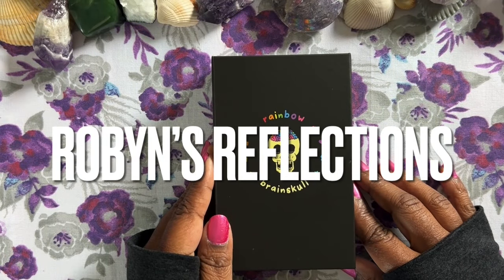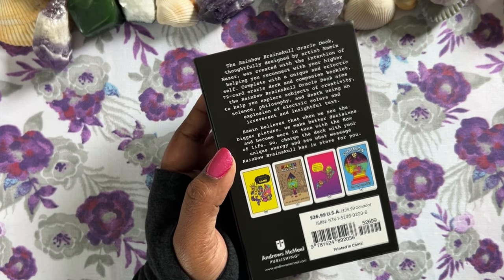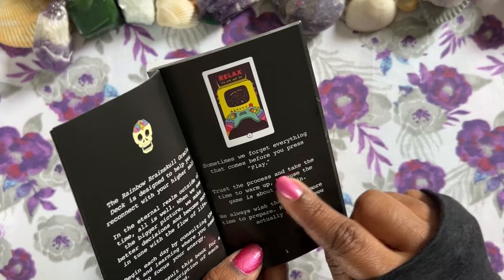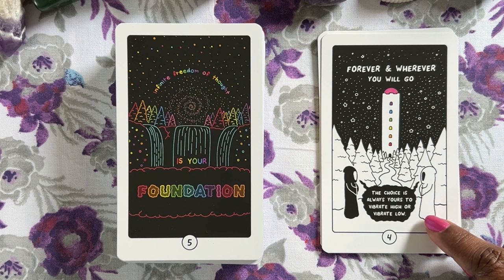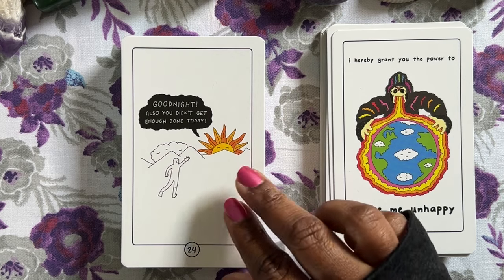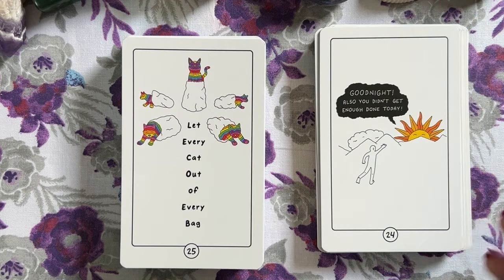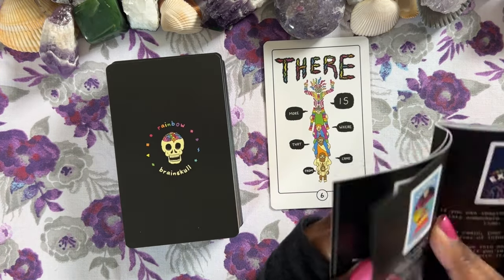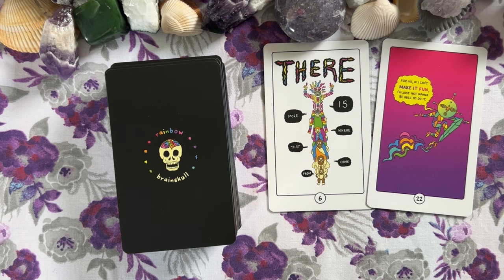Rainbow Brainskull Oracle | Off Beat & Thought Provoking | Walkthrough & Review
🛍️Purchase Link(s)*

Rainbow Brainskull Oracle

It definitely helps the channel grow ☺️

Did you know that you can send tips using the ‘Super Thanks’ button in the comment section of this video? All proceeds go towards keeping the channel going (and caffeine for those long nights of editing😆) Please know that any amount sent is greatly appreciated 🥰🙏

🔗If you decided to make a purchase from Amazon, using the links above can really help, too. ☺️